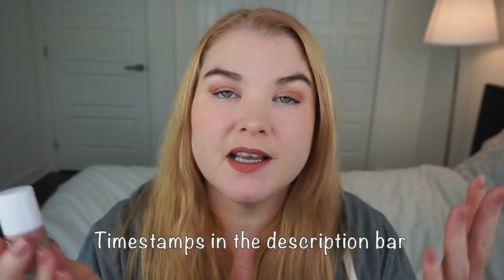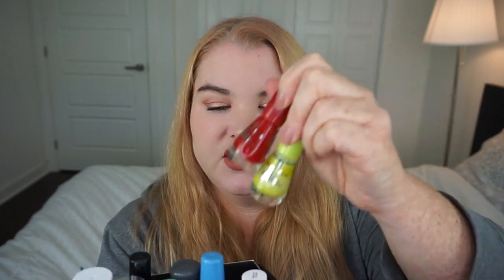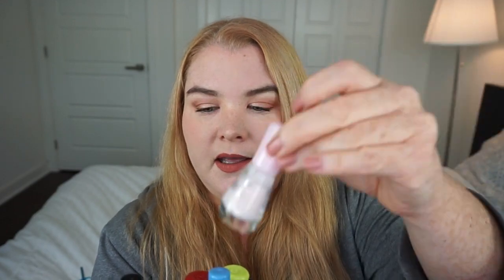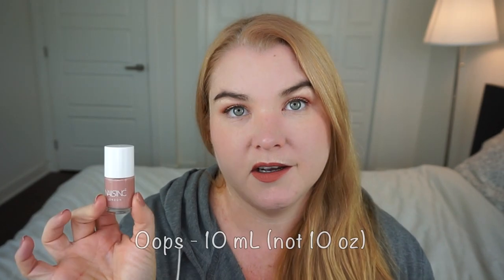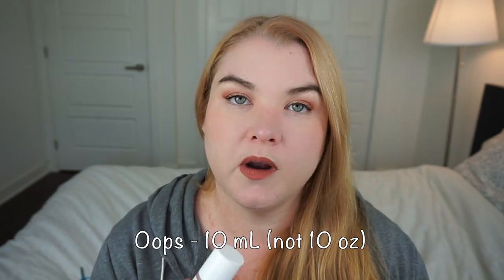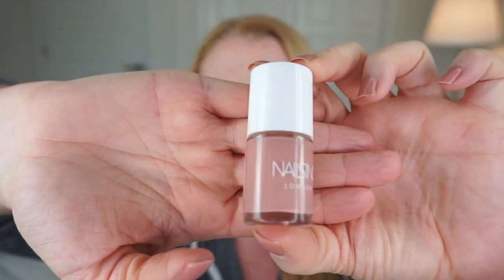Nails inc Nail Polish in Montpelier Walk Review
In this video I'm reviewing the Nails inc nail polish in the shade Montpelier Walk from my November Ipsy subscription.

Timestamps:
Company Info: 3:26
Product Info: 5:33
Review: 7:00

Melissa Graham
RPO Wellington
Ottawa ON
K1Y 4G3